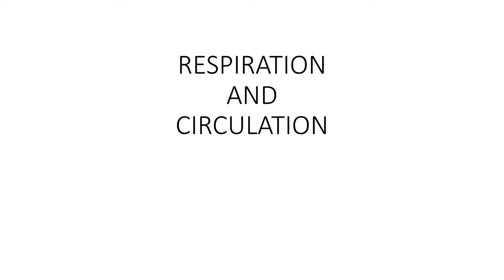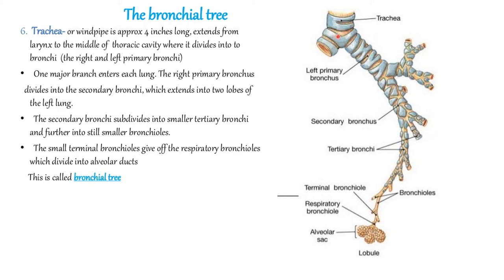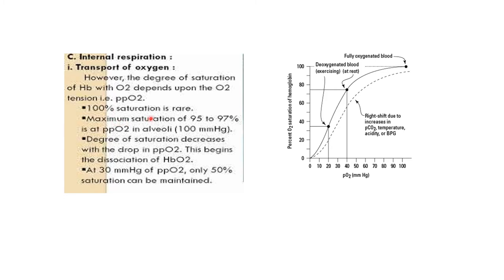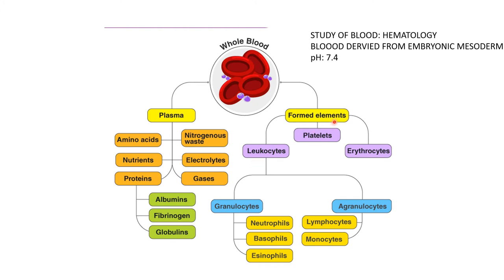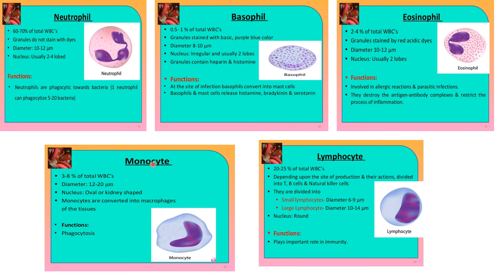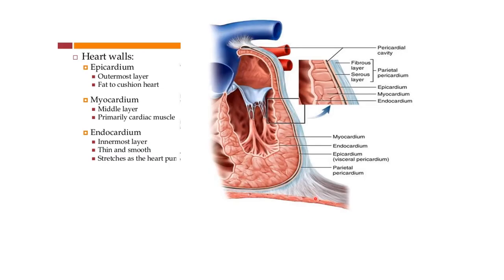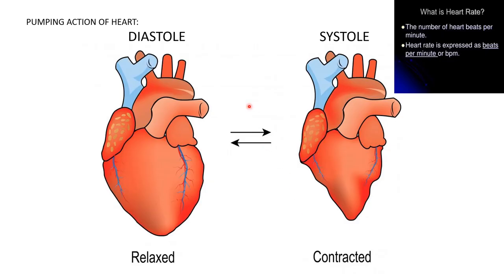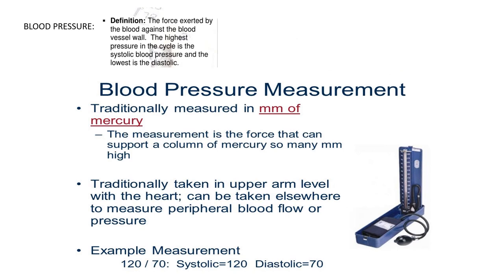respiration and circulation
respiration and circulation in human body